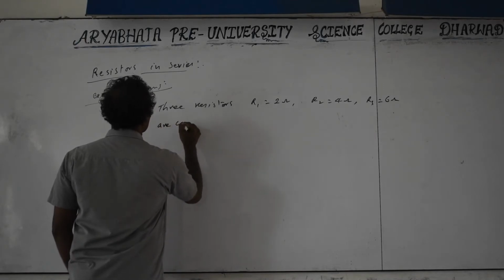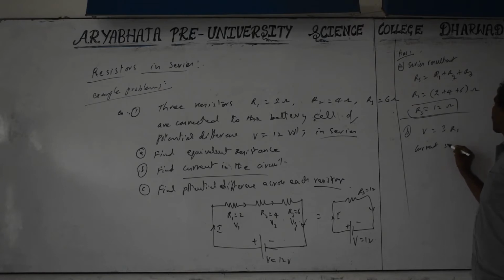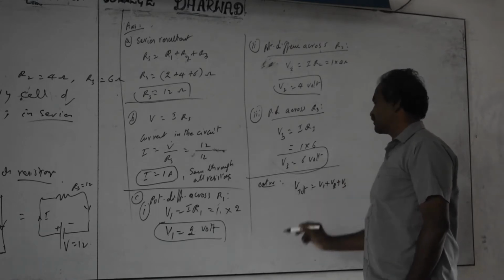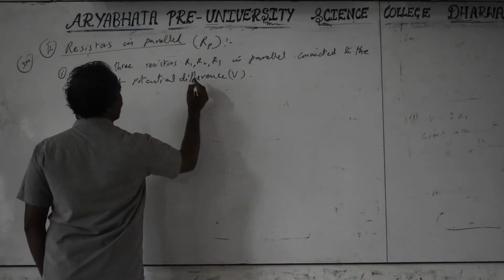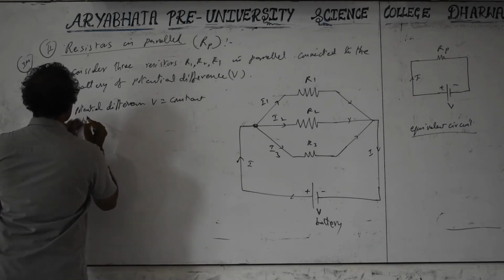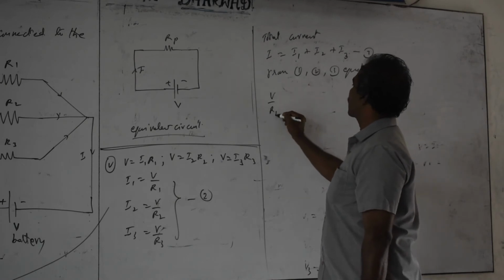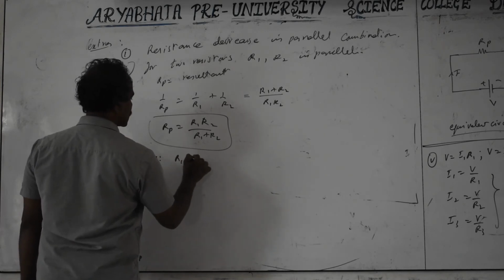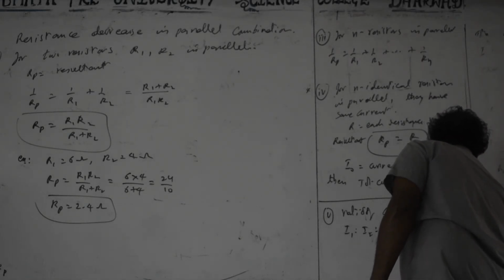Konnurs Aryabhata theory classes CURRENT ELECTRICITY 15 Prof Shankar Sir